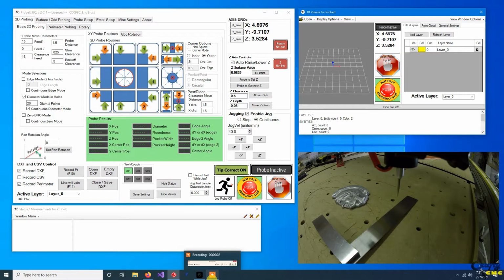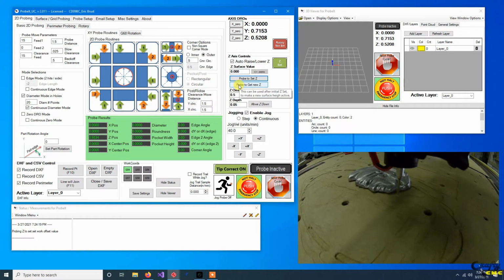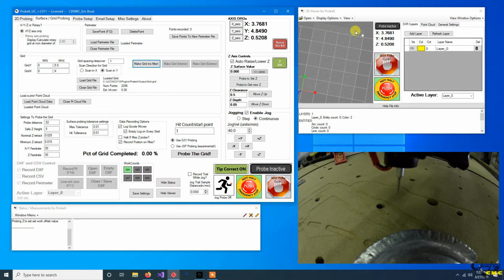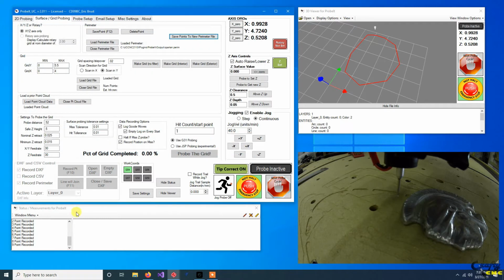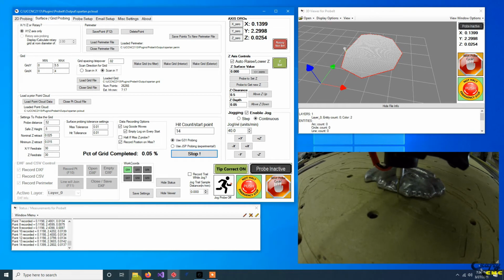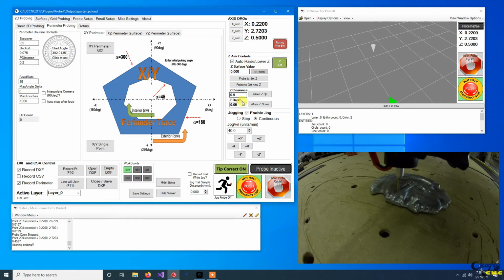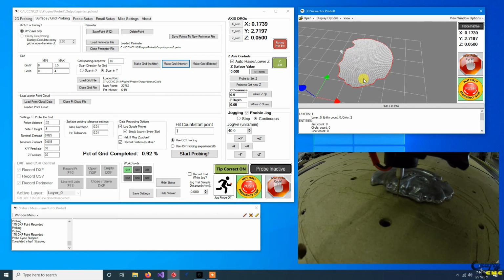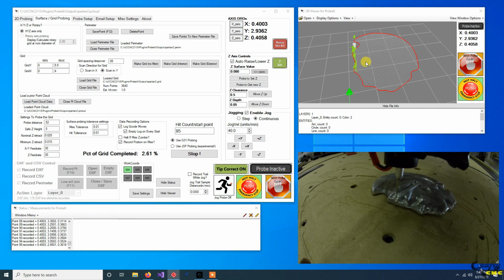ProbeIt for UCCNC - Probe Tip #4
Setup and definition of the 'grid'  to do surface probing scanning (bed of nails or point cloud) using ProbeIt for UCCNC.

See options for bounding the scan area with user defined perimeters, and how to define the perimeters.